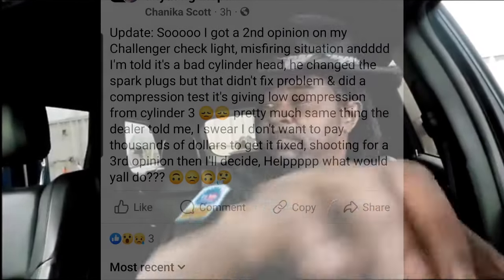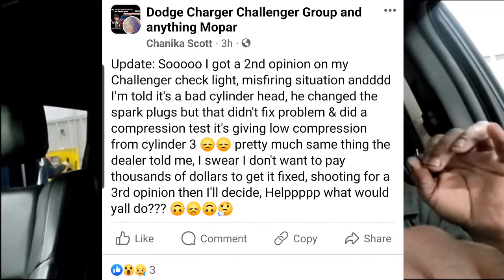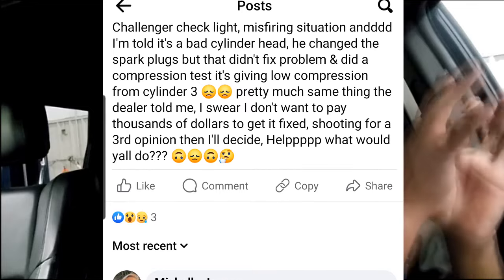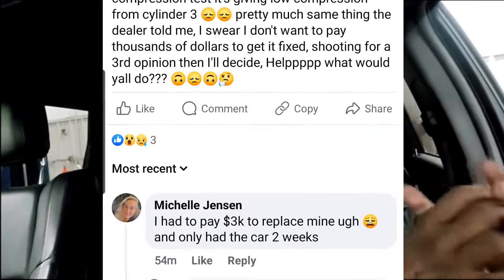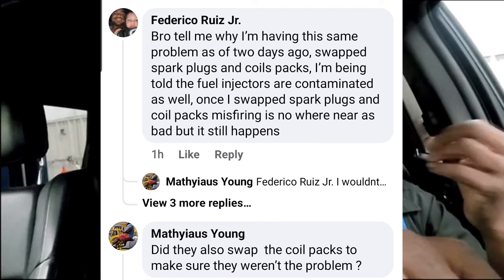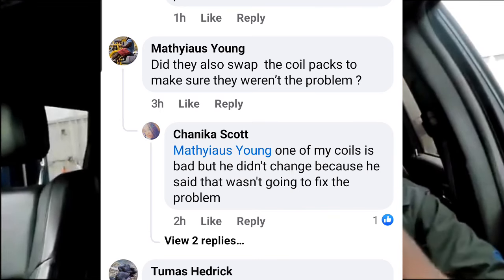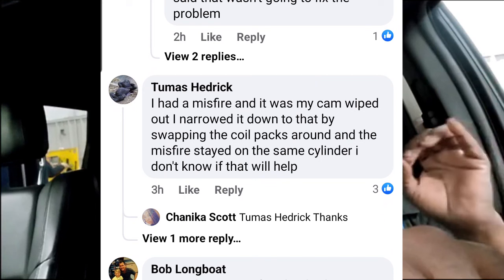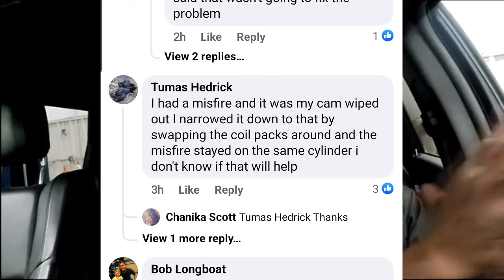Don't waste money on this. Here's how to find a misfire with low compression on this motor.